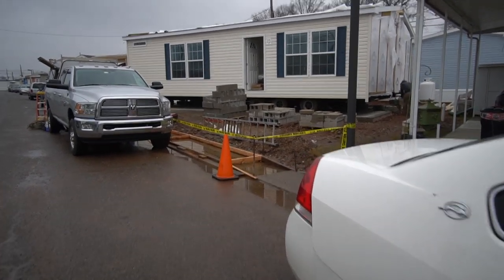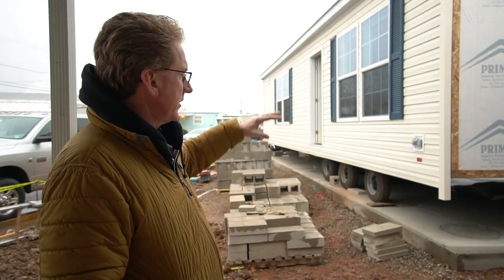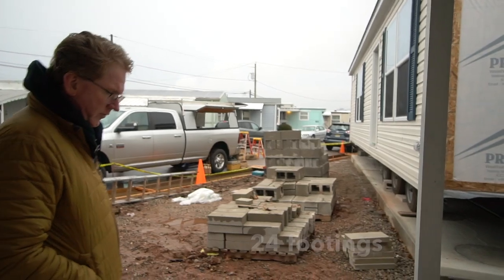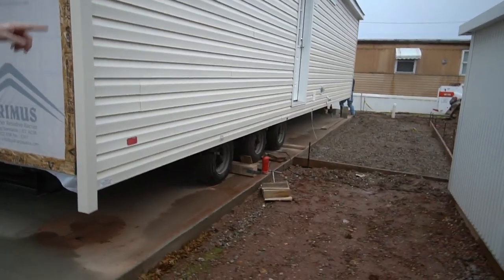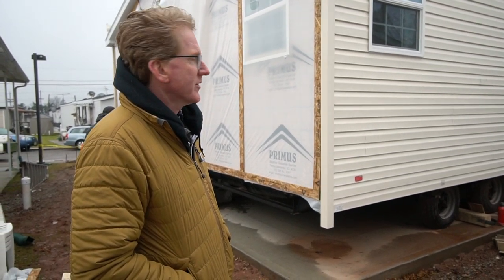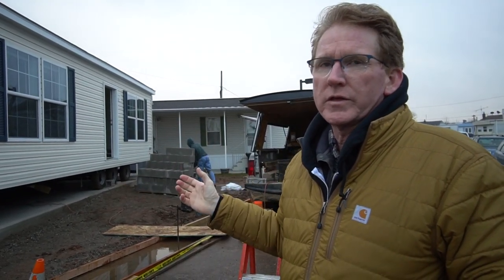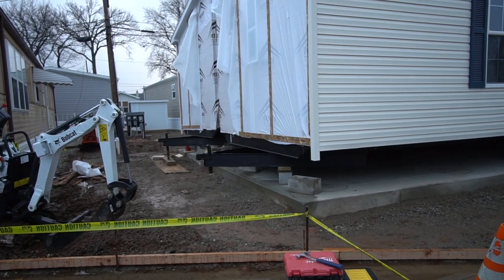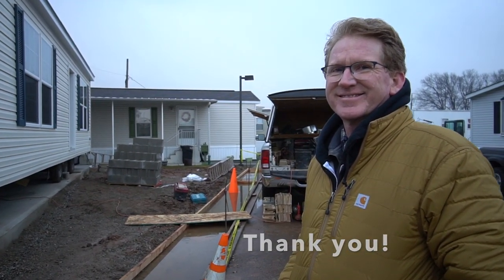Technical Explanations of building a Dolan Homes Manufactured Home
In all 3 of our communities we are always improving the community and the value of everyone's homes by removing older homes (trailers from the 40's and mobile homes from the 60's) and replacing them with quality affordable MANUFACTURED HOMES.

1) 10 % down payment
2) Credit score of 650 or better
3) No more than 43% debt to income ratio

STEPS
Our initial INTAKE PROCESS is
1) Receive and read our extensive Informational Email
2) After receiving and reading the Informational Email, request the our 15 pre-qualifying questions, if you wish to make an appointment.
3) Tour the homes, if any are available, by emailing to make an Appointment (after answering our 15 pre-qualifying questions)to see one of our Gorgeous New Homes.
4) Fill out our Resident Application, Must be completed by all adults residing in the home. All persons to reside in the home are to be listed, including children. $40 non refundable cash per adult to process the application. All adults must meet us in the office in person when providing the completed application with all the accompanying documentation proving your income and identity. This application authorizes a criminal and credit check on each person.
5) If needed, once approved we will provide you with a courtesy list of NJ Manufactured Home loan originators that, as far as we know, are the only ones in NJ who offer loans for MANUFACTURED HOMES in a LAND LEASE COMMUNITY.

Monthly lot fee of between $600 to $645 which includes: City water and sewer, Garbage and recycling pick up, Mail delivery, property taxes and maintenance crew on site, office on site, care of common areas including streets (snow plowing)

Join us at one of our 3 communities

My Home In Carteret
Carteret Mobile Park

My Home in Harbor Crossings
Harbor Crossings Manufactured Home Community